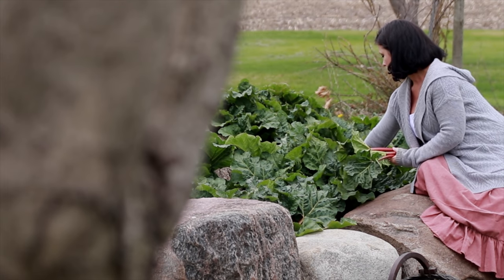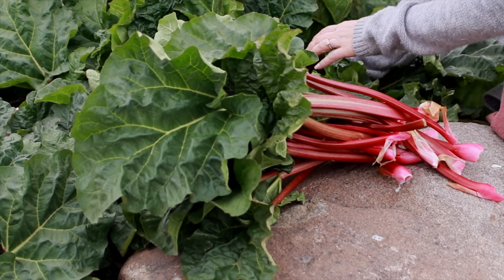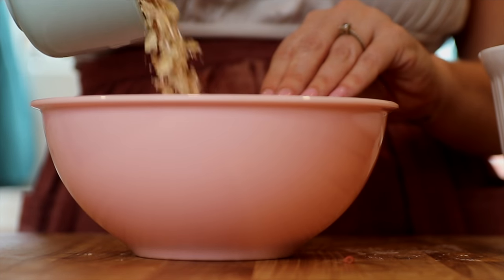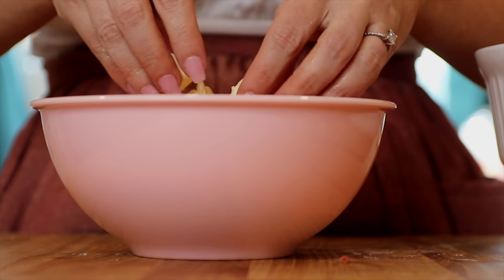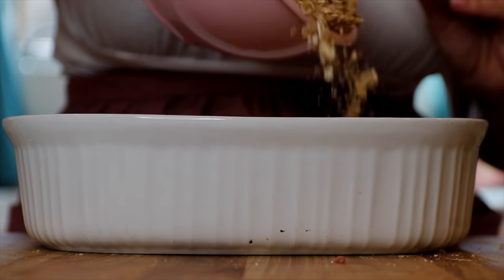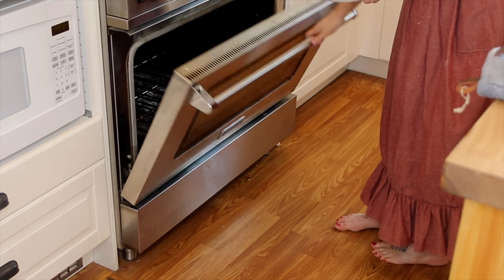Slow Living | A Productive Spring Afternoon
Escape into Slow Living with me here at the Carriage House. I’ll be making a Rhubarb Crisp, tidying up the home, picking fresh herbs and preparing an evening meal. Thank you so much for joining me! Funny ending on this one;)
Xoxo,
Bekah

I used MonkFruit sugar in place of regular sugar.

Pepper & Pine Garlic & Mint Meatballs Recipe (altered a little :)
2 lbs Ground Beef ( we use lean )
1 yellow onion, diced
A handful of fresh mint and fresh cilantro (About 1/2 cup each). The mint is what gives this dish a middle Eastern type of flair, which is really good! You can always use fresh Italian parsley instead.
5-6 garlic cloves, minced
2 tsps salt
A pinch of fresh ground pepper
4 tsps of ground cumin
1 tomato, diced
1 cup of dried breadcrumbs ( We use gluten free)

Mix everything together, form into small ball shapes. Let the meatballs chill in the refrigerator for at least 30 minutes...the longer the better (so they don’t fall apart when sautéing). Saute them until nicely browned ( about 5 minutes ) make sure to move them around often or they’ll stick to the pan. Then finish the cooking process in a 350 degree oven until cooked all the way through about 10-15 minutes (160 degrees, internal temperature).
I served ours with lightly buttered basmati rice and fresh steamed broccoli:)

BRAND NEW VIDEOS ARE POSTED TWICE A WEEK! (Usually around 3pm North America Central Time)You can always subscribe and click the notification bell so you’ll be notified when a video is posted:)
More Videos Down Below!